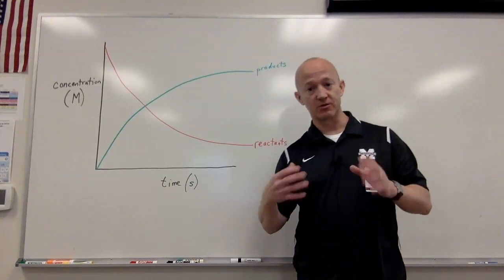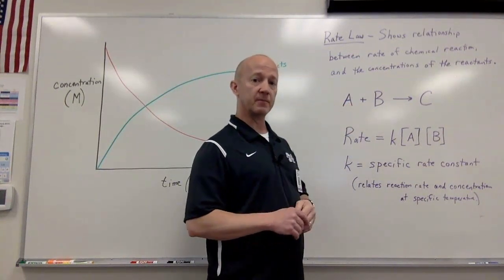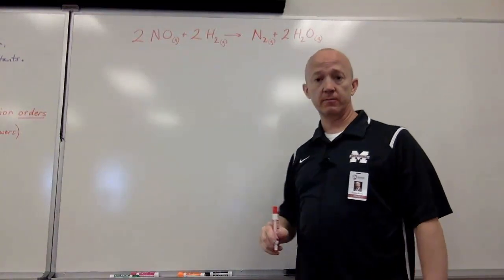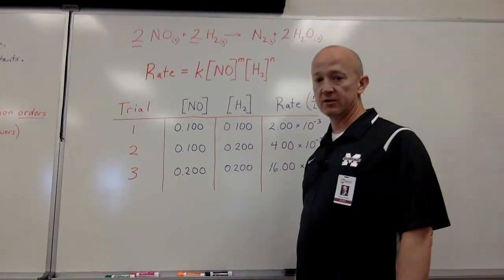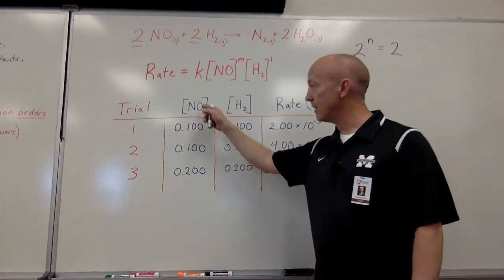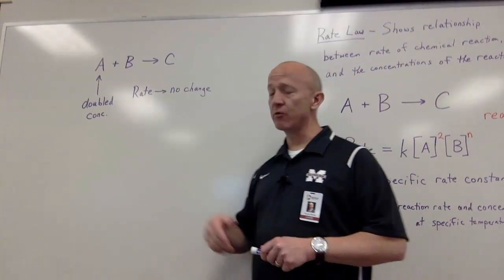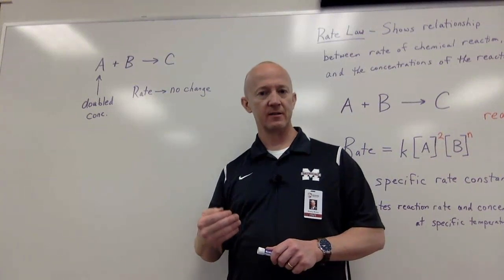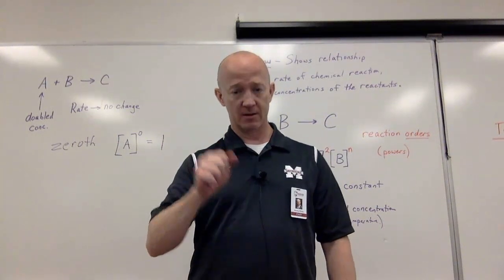Honors Chem 16.3 (Rate Law)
Rate Law